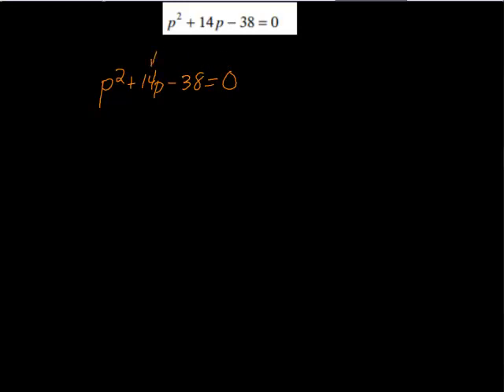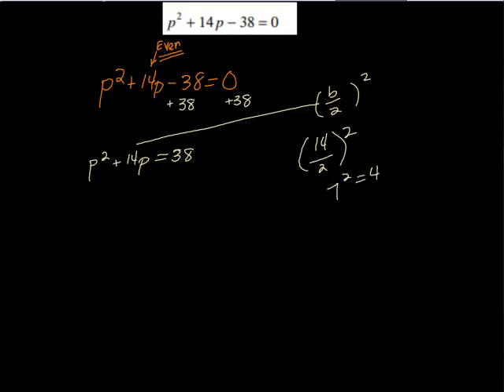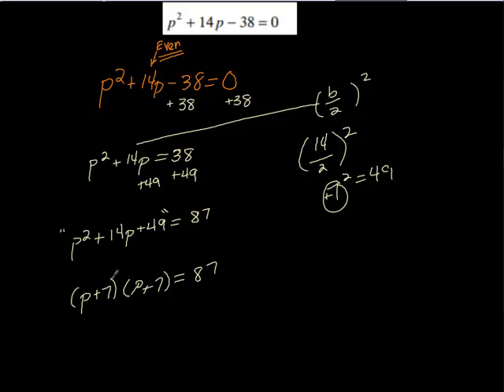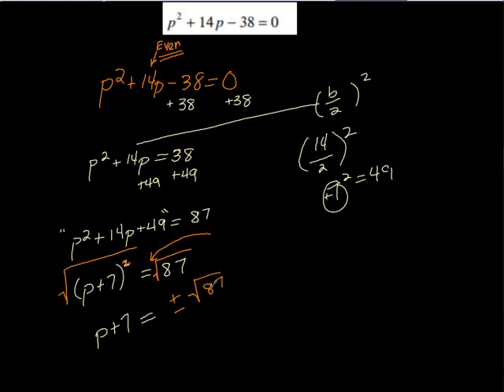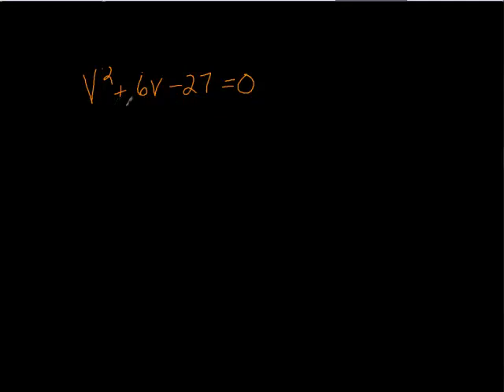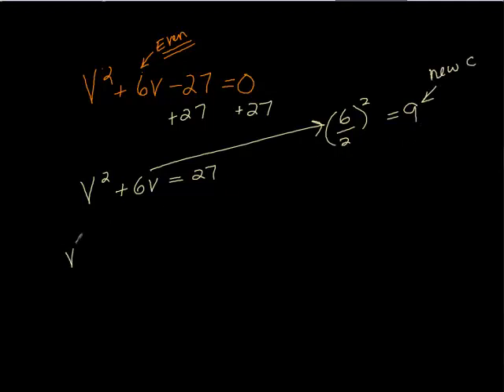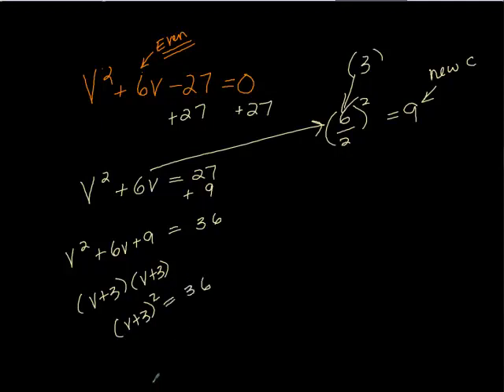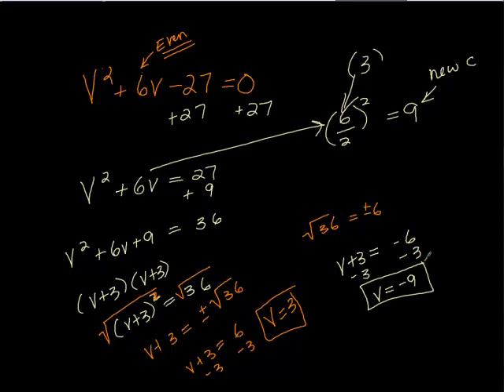Completing the Square SIMPLE